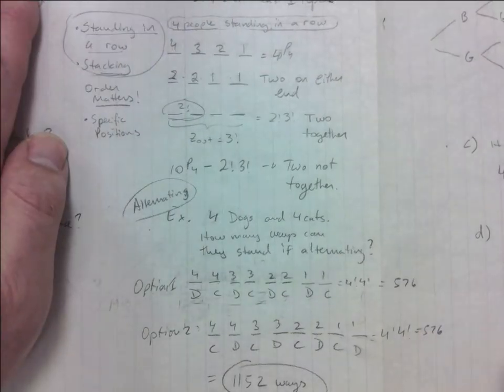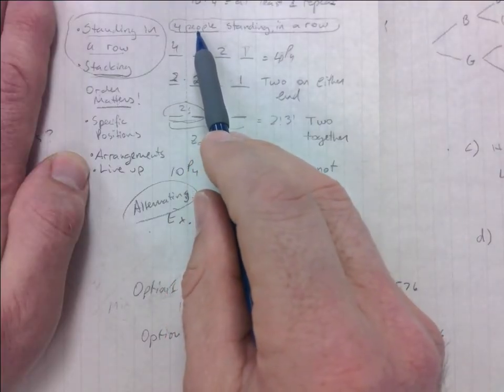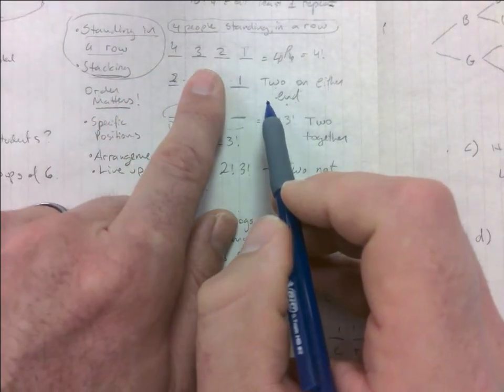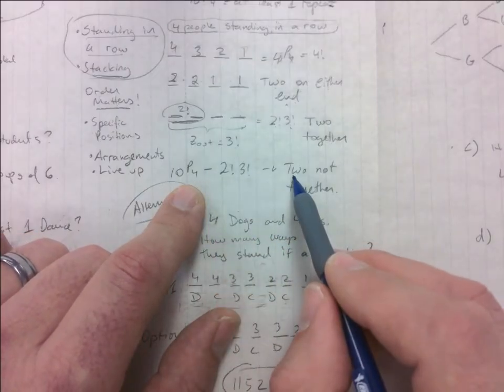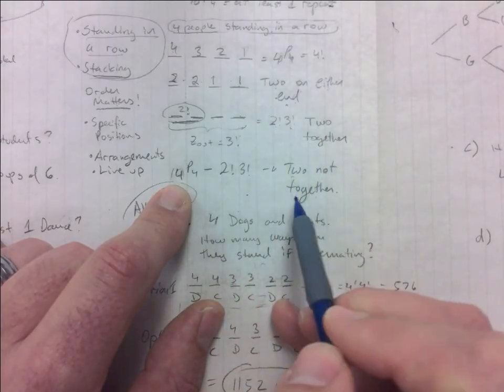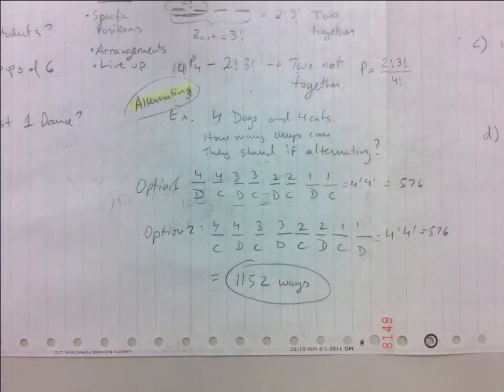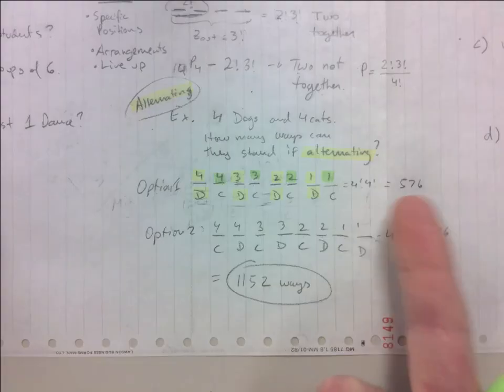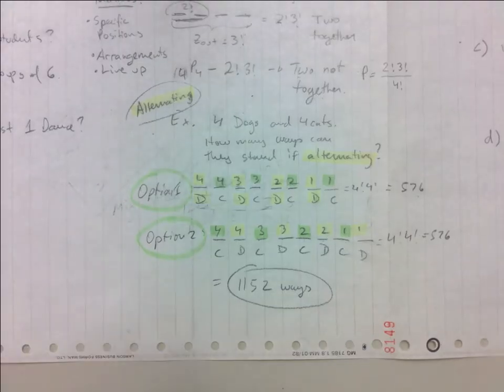CH 5 OVERVIEW PICTURES, LINING UP, ARRANGEMENTS, STACKING, STANDING TOGETHER (OR NOT), ALTERNATING